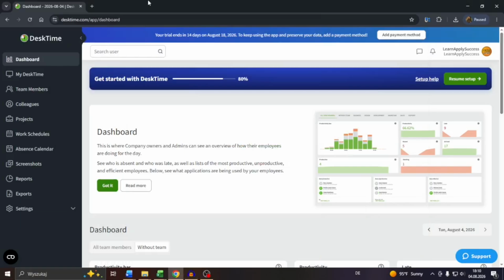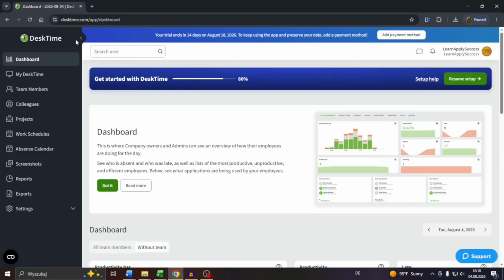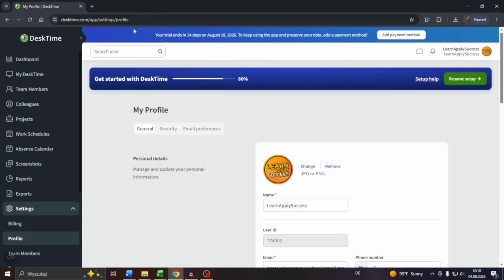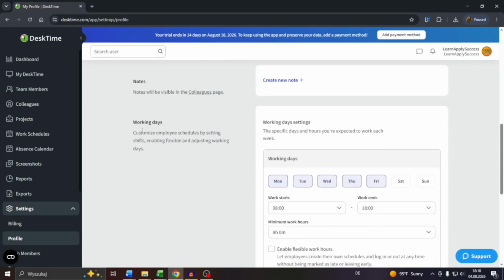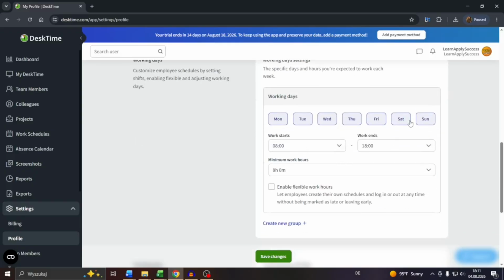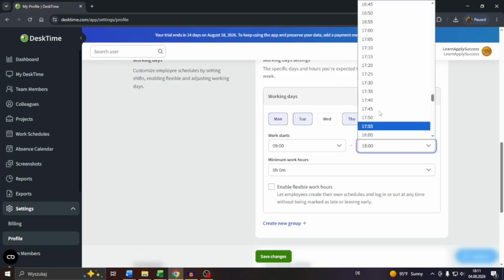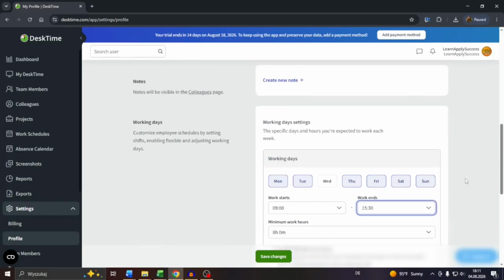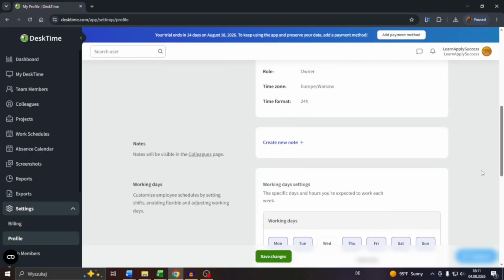How to Enable Weekends in Work Schedule on DeskTime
Learn how to enable weekends in your DeskTime work schedule by adjusting your scheduling preferences.